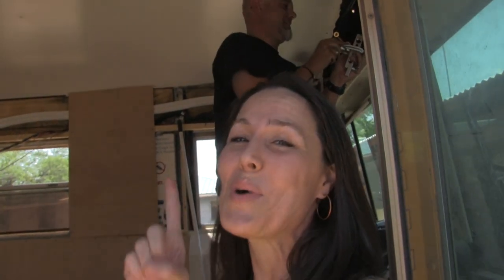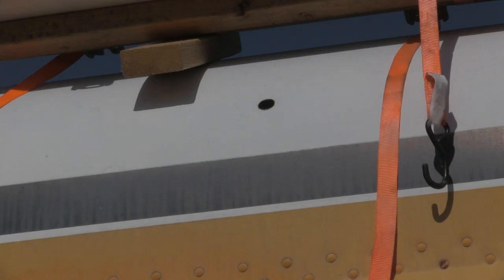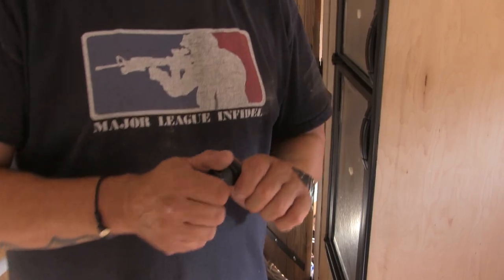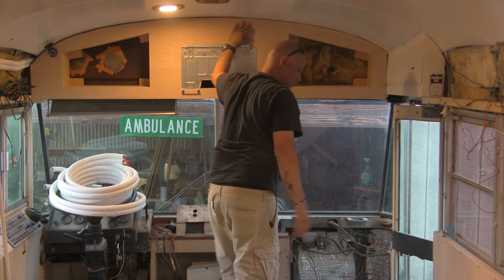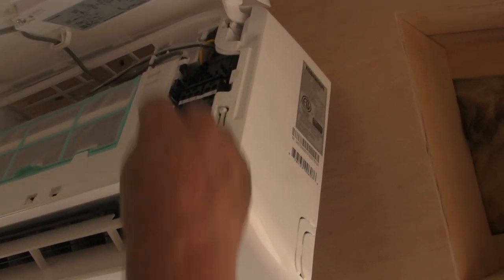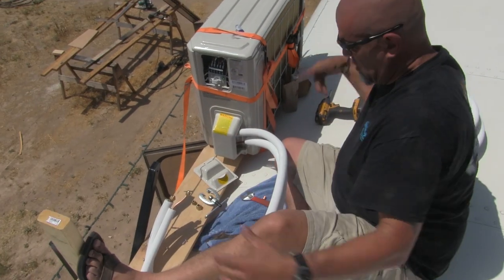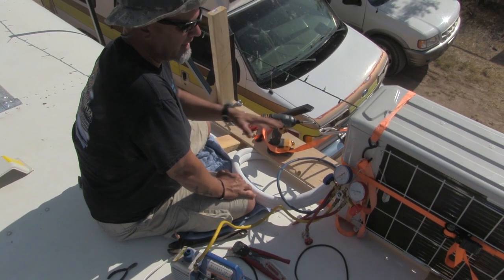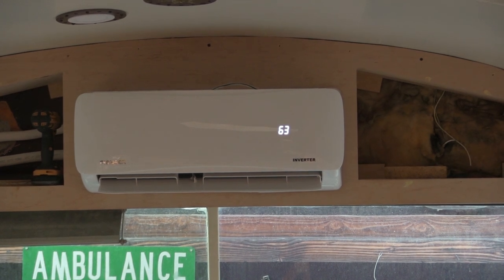Installing a Pioneer Mini-split A/C on our Skoolie! | A/C PART I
Just in time for summer: we installed a Pioneer mini-split A/C unit on our Skoolie! Putting an A/C on a rolling vehicle presented some unique challenges that probably wouldn't happen on a home installation. Mike had to figure out a way to pass all the tubes and wiring through the outer skin of the bus and make it all completely water-tight. He had to use brass fittings to make right angles in tight areas that would have kinked the copper tubing. And of course, we also had to build the entire upper front section of the bus to install the interior part of the air conditioning unit.

Products in this video:

Shankly Double Flaring Tool, Professional Double Flaring Tool Kit

PIONEER Air Conditioner Pioneer Mini Split Minisplit Heatpump 9000 BTU-110/120 V

ZENY 4CFM 1/3HP Electric Vacuum Pump Refrigerant R410a R134a HVAC Deep Vane Air Conditioner w/ 1/4" Flare Inlet Port

Stark Manifold Gauge Set R410A R22 R404A HVAC A/C Refrigeration Charging Service Diagnostic Refrigerants 5ft Hose

We also borrowed this tool to check for leaks and tighten a couple connections!
INFICON TEK-Mate 705-202-G1 Refrigerant Leak Detector

"Another Go Round" by The Eastern Plain

Mike & Kerry